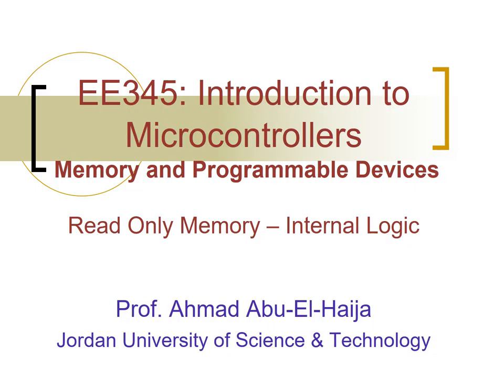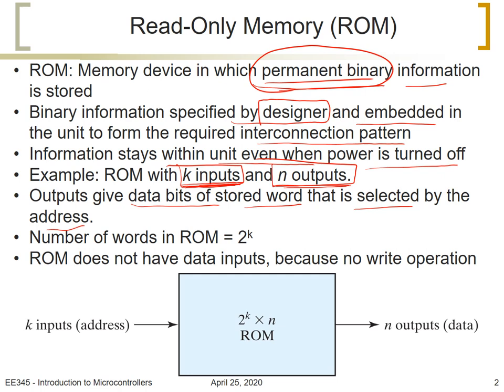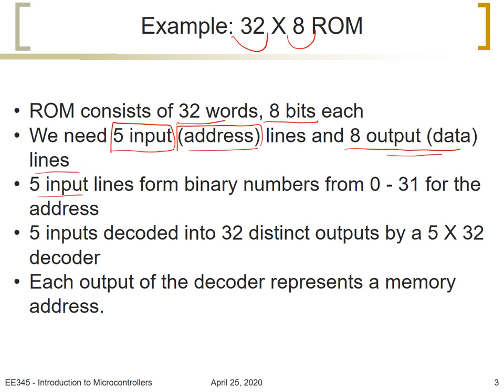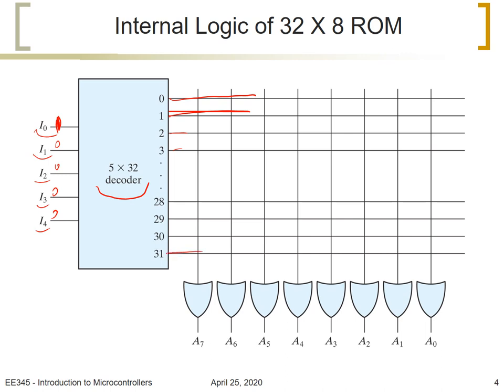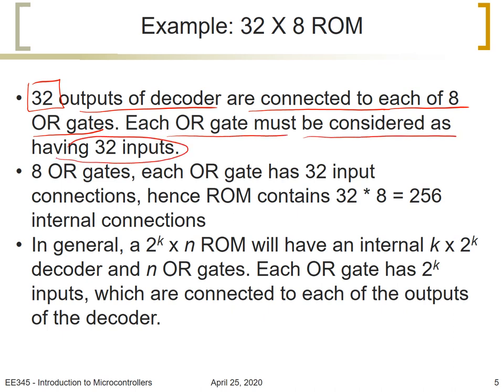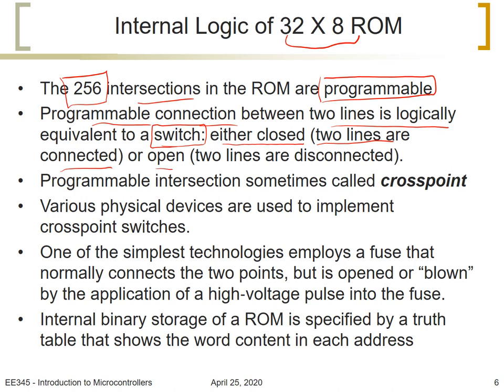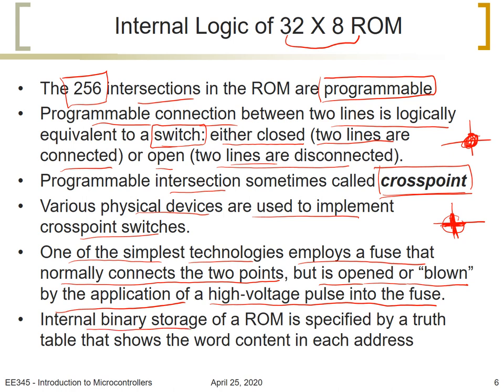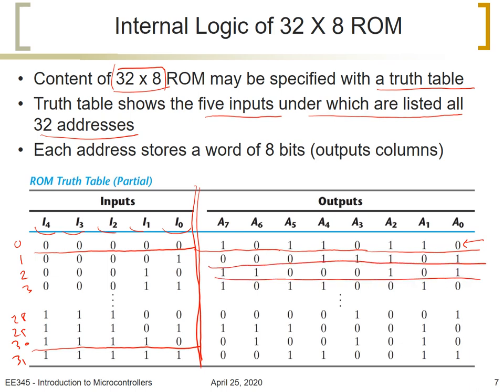7.4. Read Only Memory Internal Logic